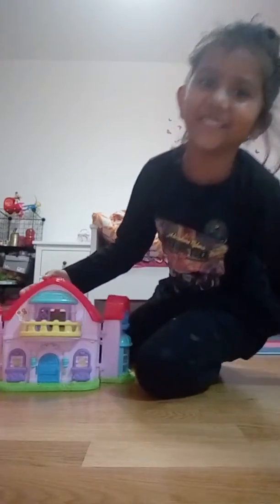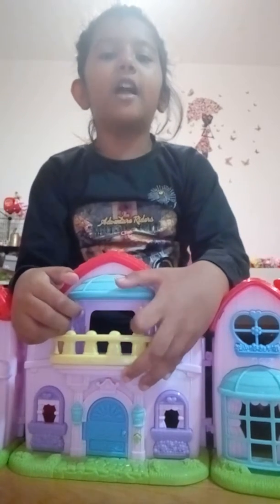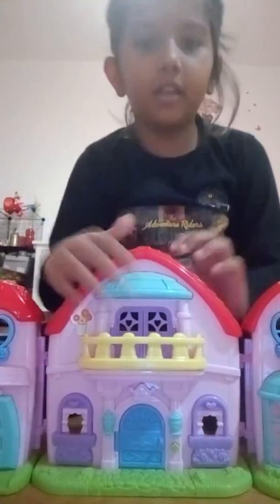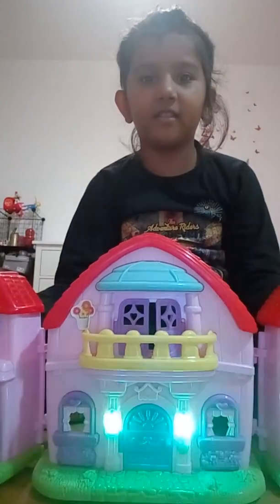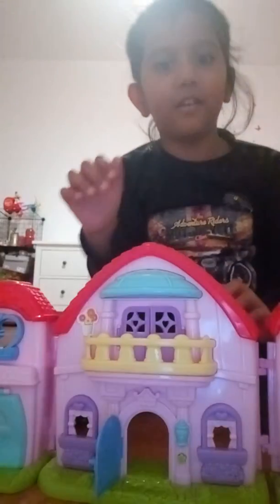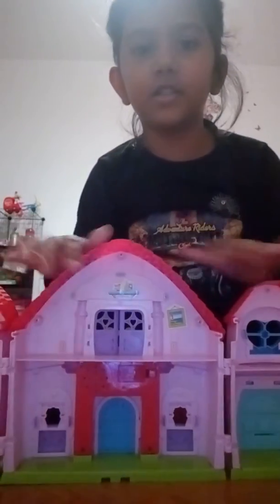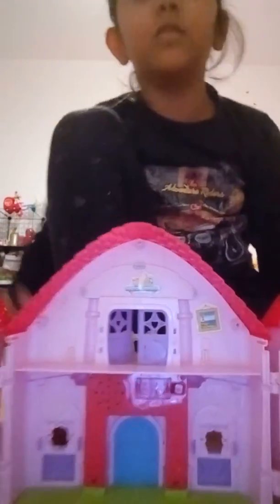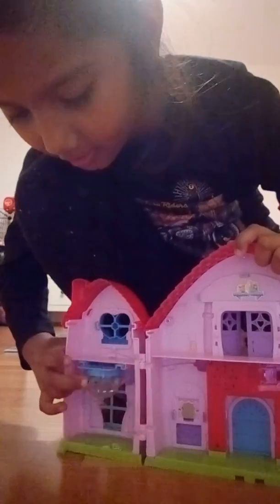Santushti little doll 🏠